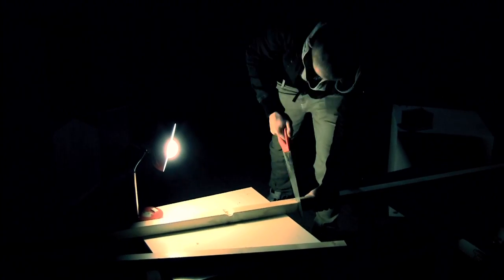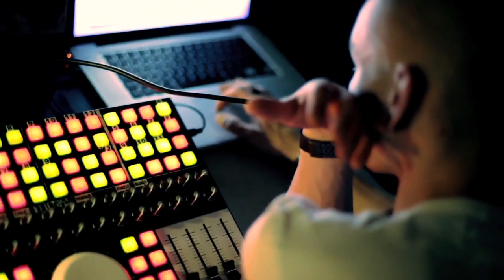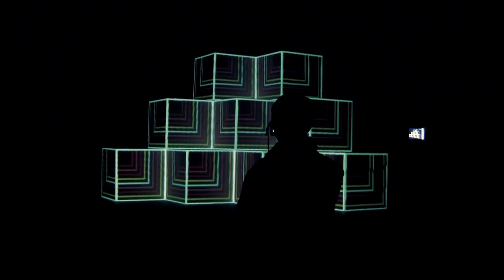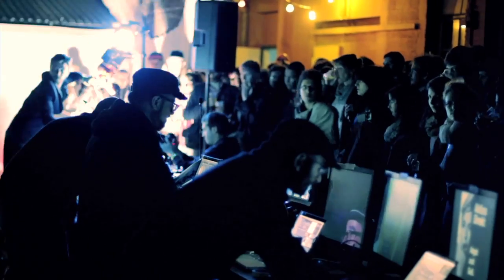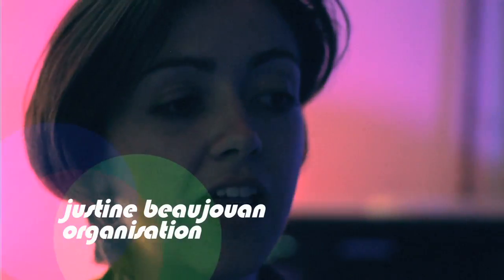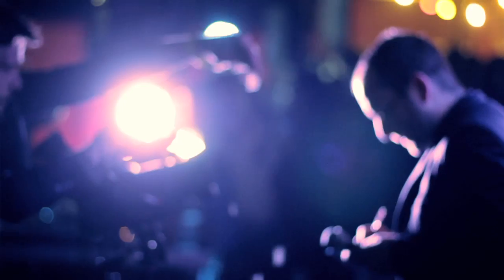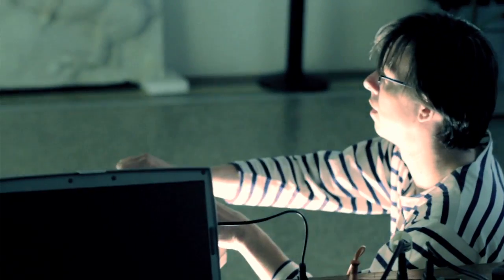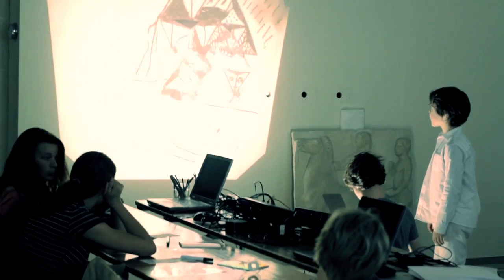Narafi: Class of 2012: Augmented Reality Video Mapping.mov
Dane Luttik neemt ons mee in de wereld van Video Mapping.